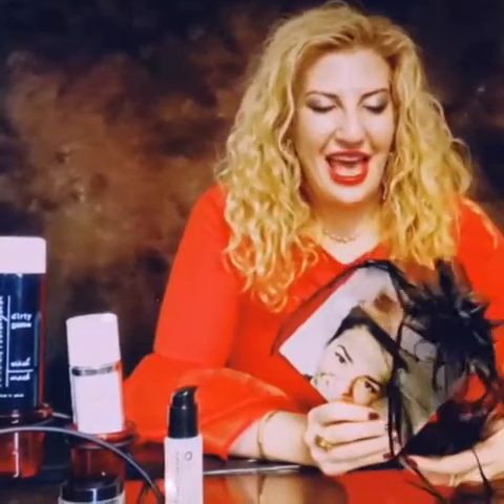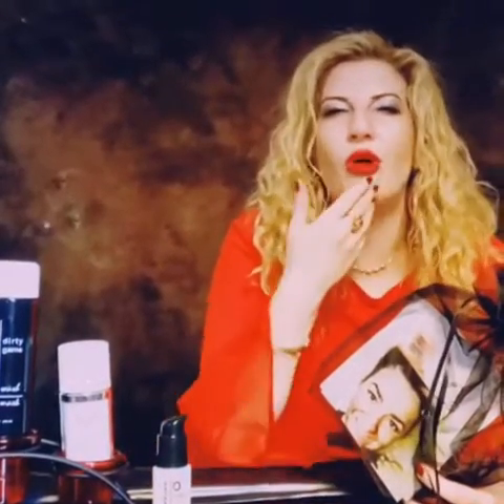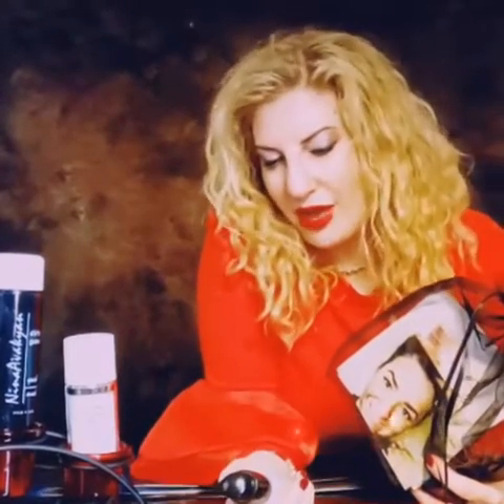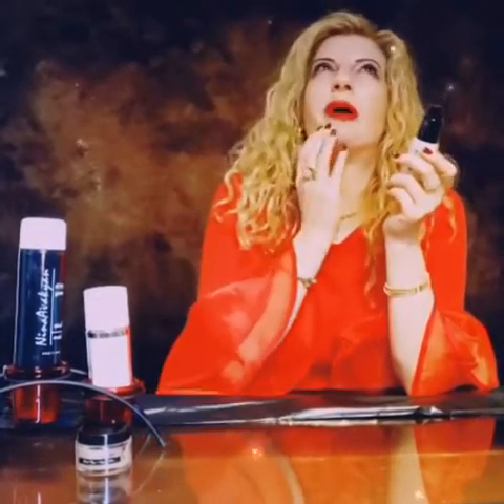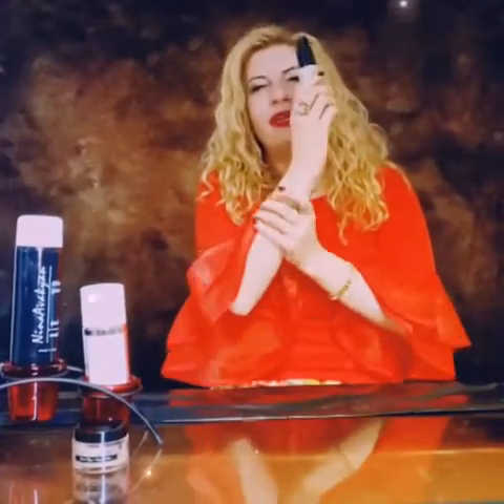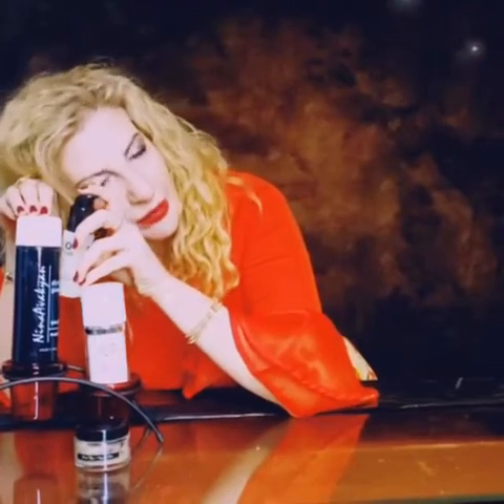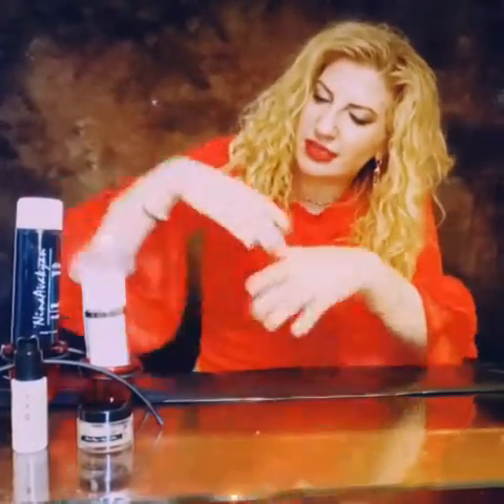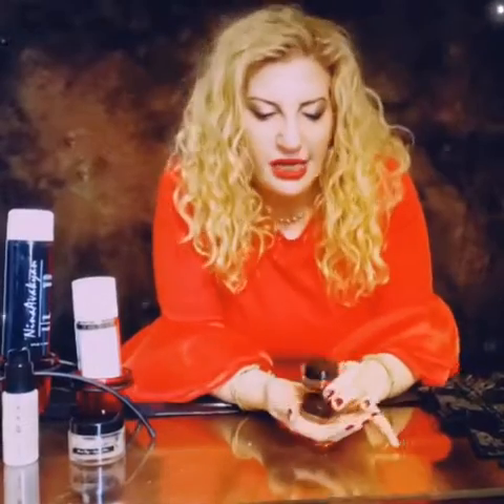2 steps facial routine at home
Organic mini-facial home